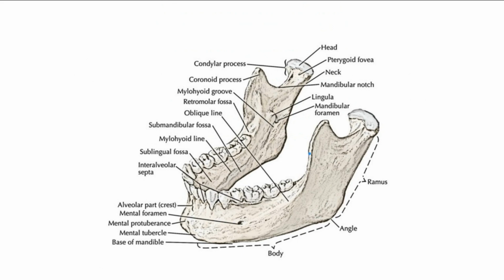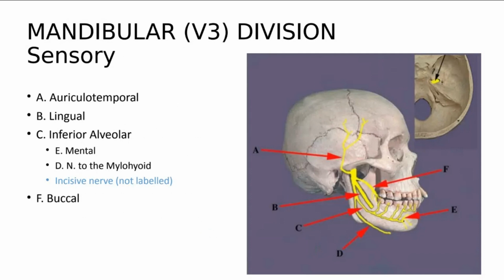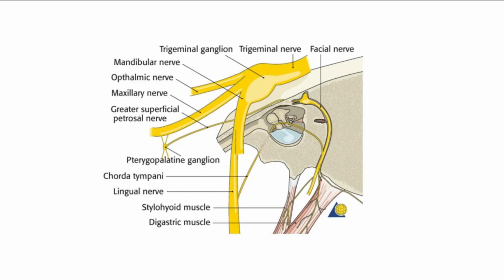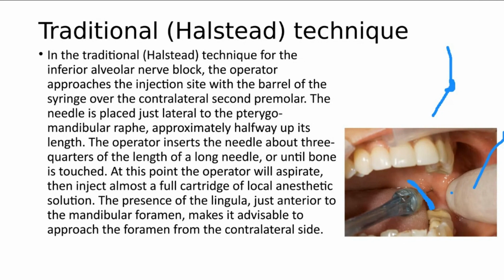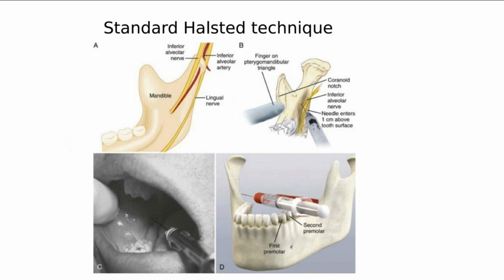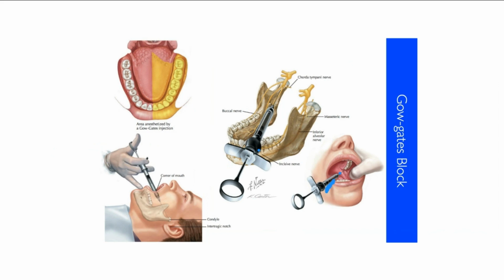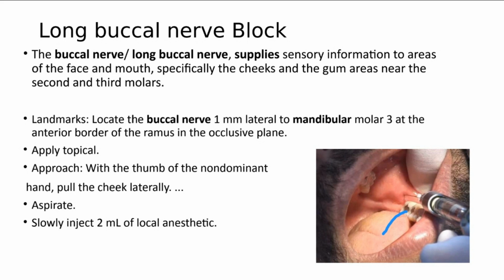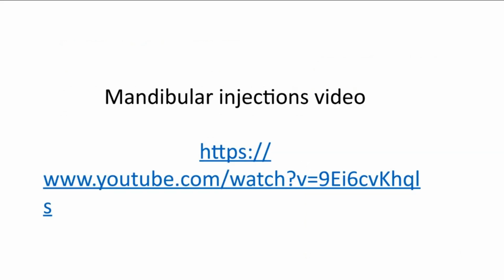Mandibular Anesthesia Injection Anatomy and Techniques | Dr. Saudi